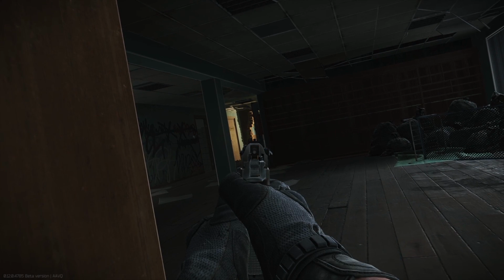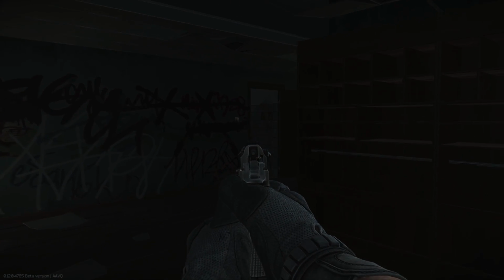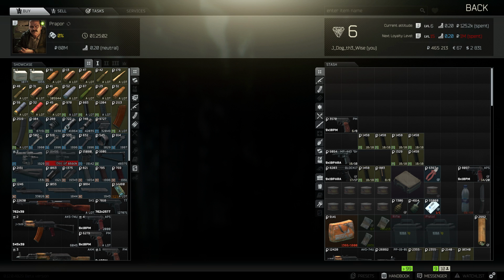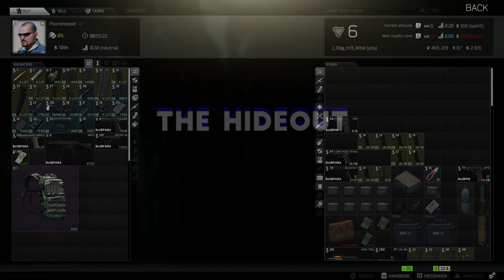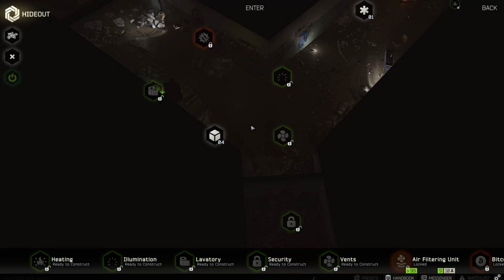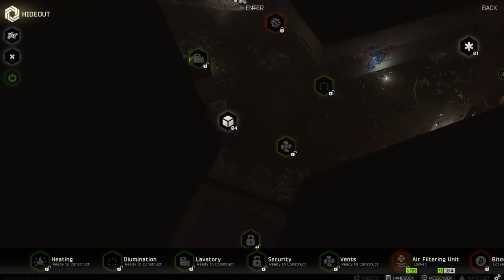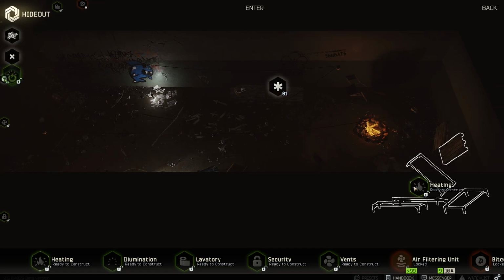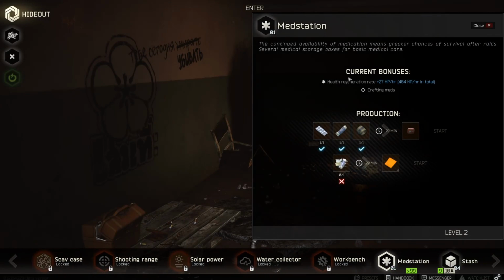Escape From Tarkov - Patch 0.12 First Impressions ; Reserve Map, Hideout, Trader Changes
EscapeFromTarkov Patch 0.12 is finally upon us, and while the servers were burning down me and the squad were taking our first foray into the military base, an intense and challenging raid that will really test the mettle of any Tarkov player.

In this video, I give my first impressions on what I was able to check out so far, and it's safe to say I can't wait to play more!

John Bartmann ; Tupac Lives

Lee Rosevere ; Nothing But Luck, Introducing the Pre-Roll, Let That Sink In